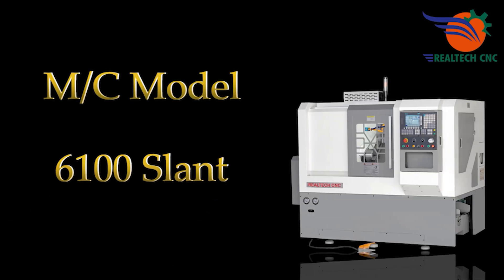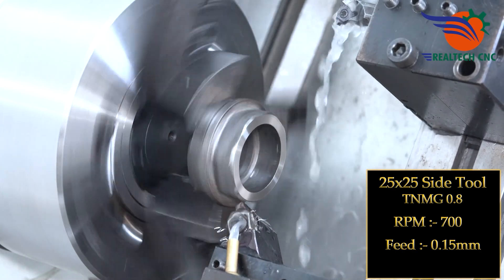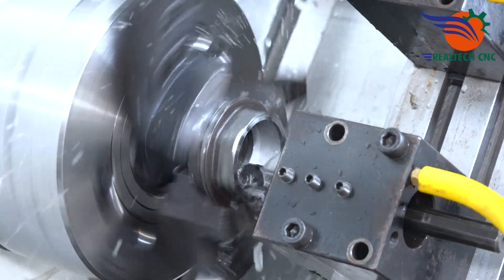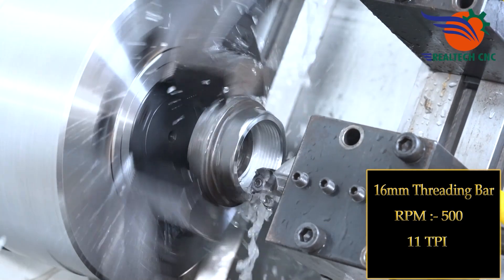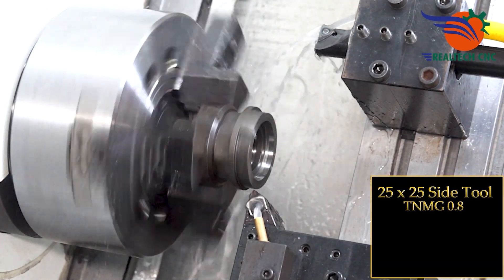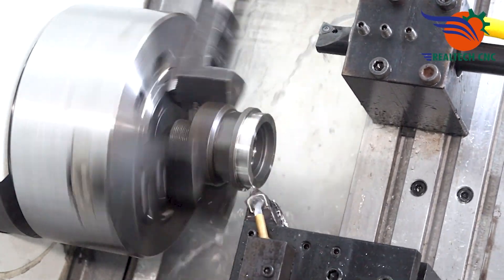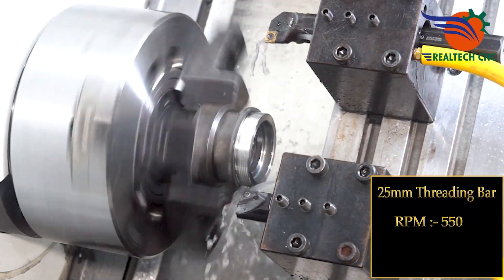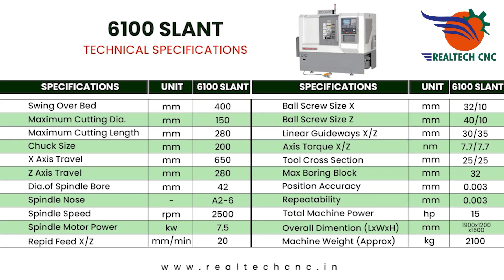40mm Nut 1st.&. 2nd. Setup | RealTech CNC Machine VD-295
CNC manufacturing
CNC automation
Industrial CNC machines
High-speed machining
CNC drilling machines
CNC programming
CNC controller